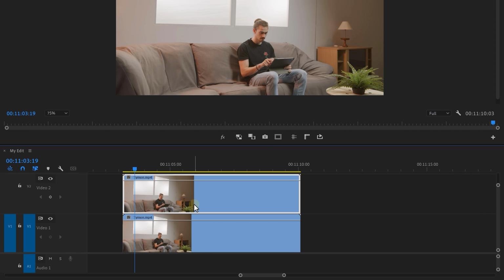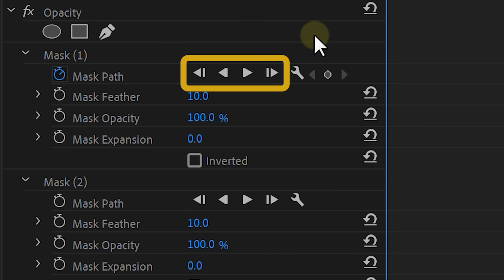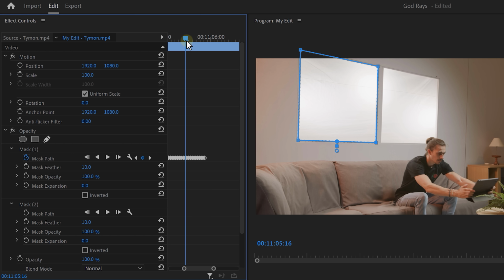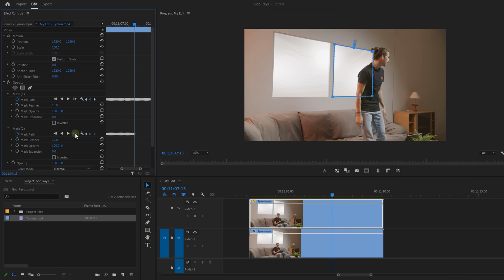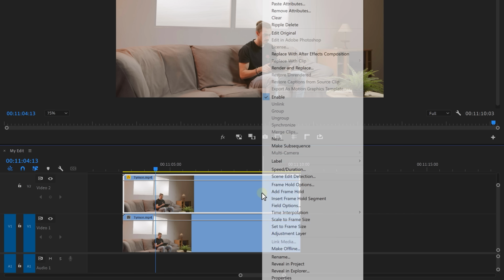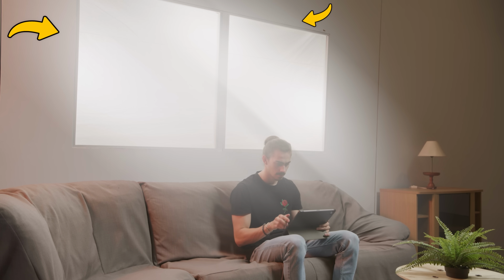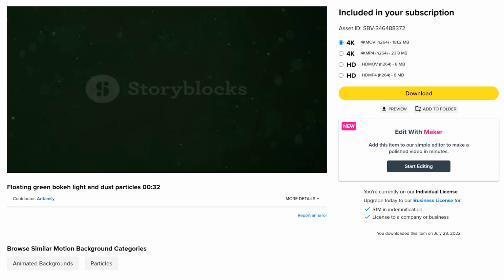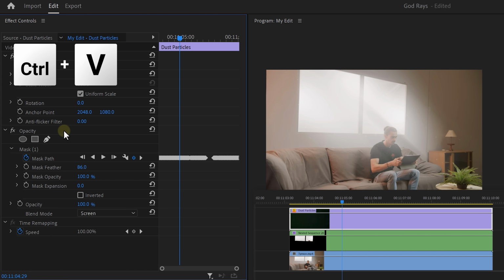Use THIS effect for CINEMATIC Results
(advertising @Storyblocks) - Learn how to make realistic and amazing looking God rays in Adobe Premiere Pro using this new tutorial video.